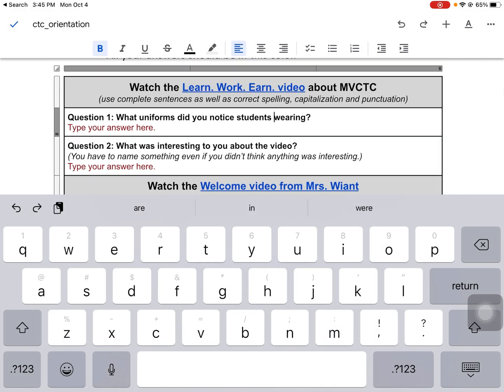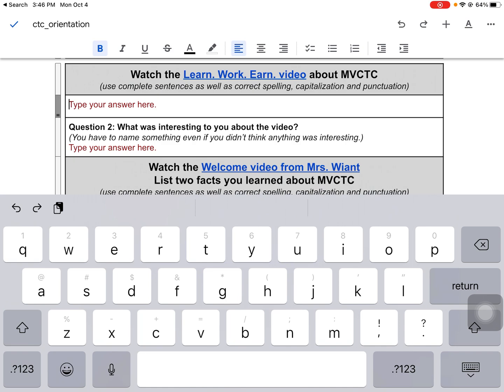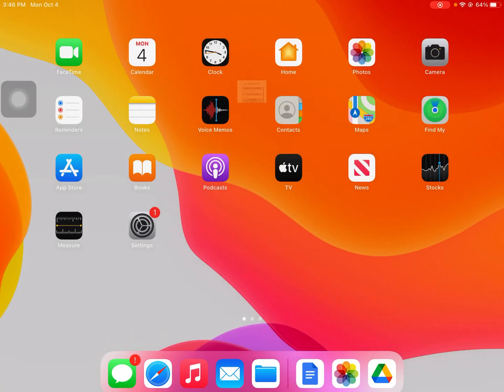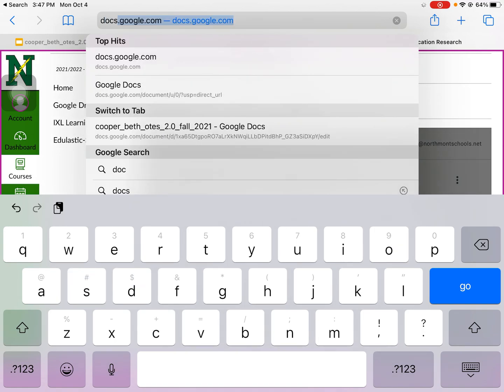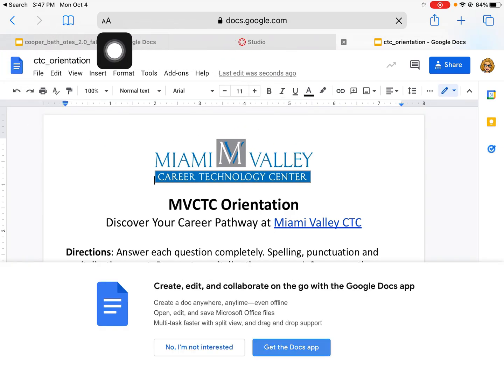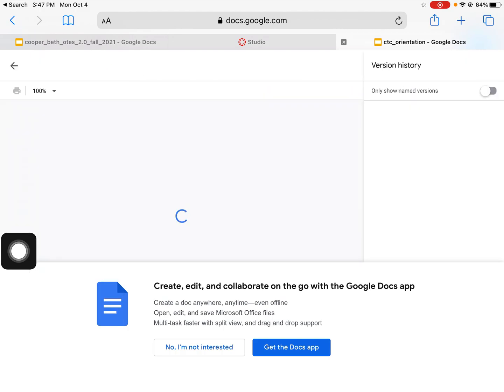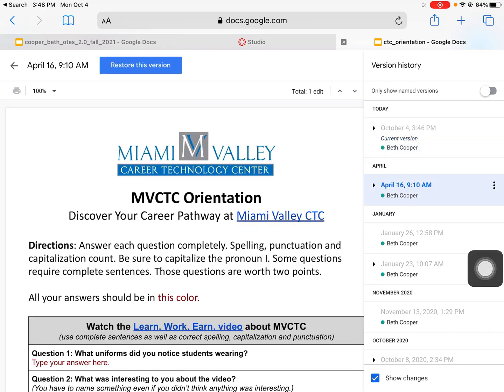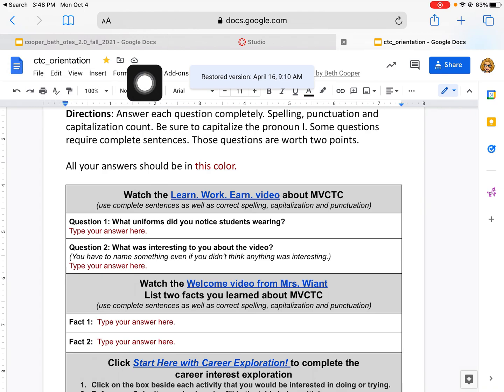Revision History on iPad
Use this video to learn how to get your iPad on the Full Desktop version so that you can restore previous versions of a document.